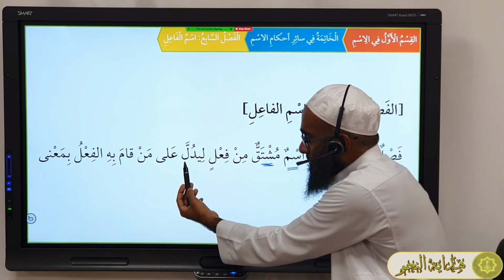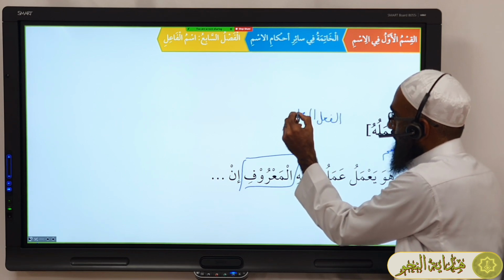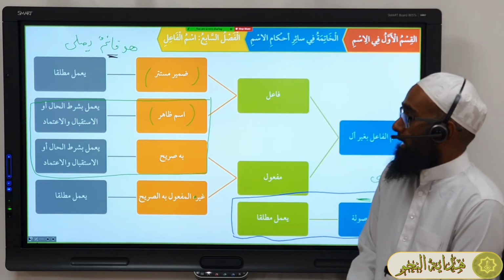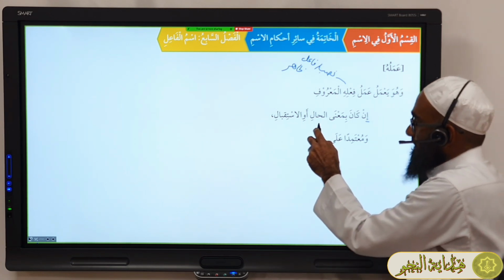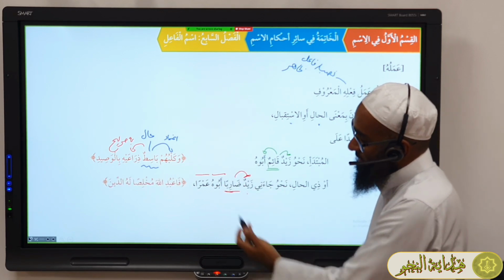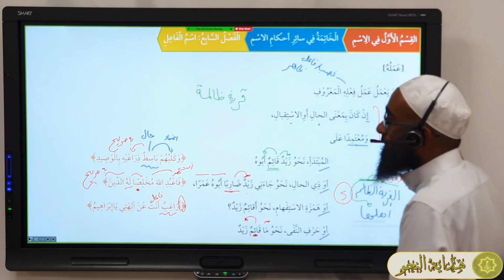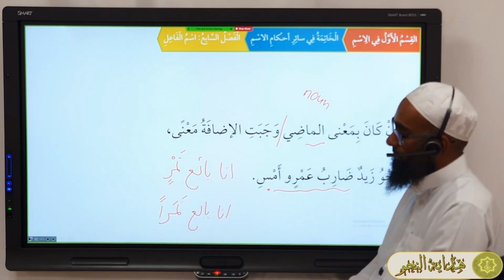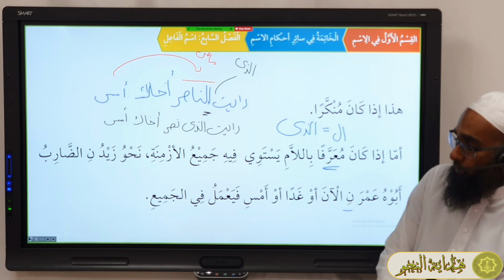Hidayatun Nahw Lesson 56 اسم الفاعل